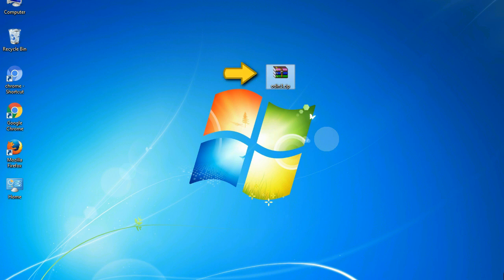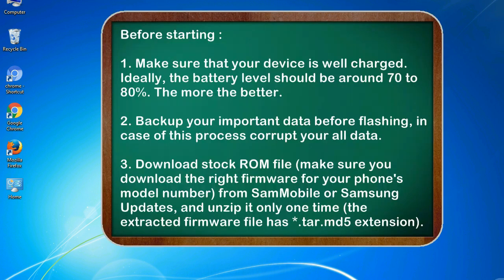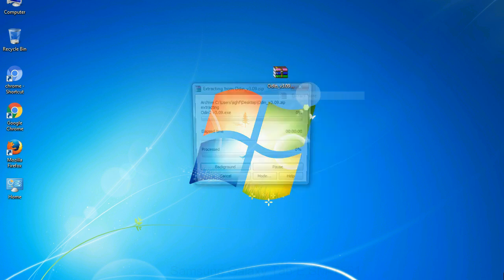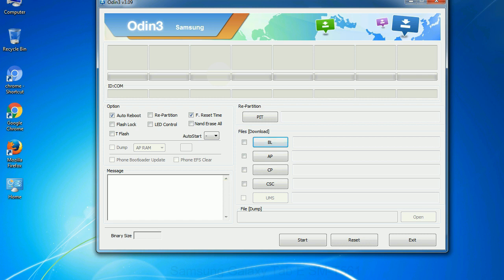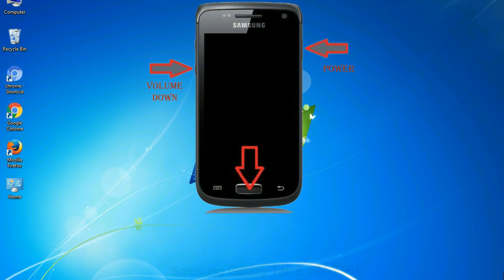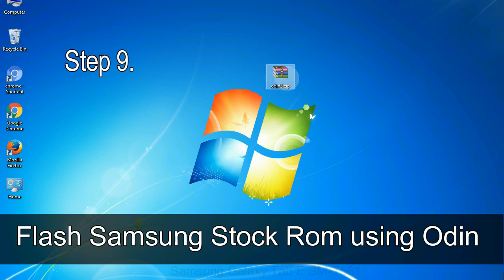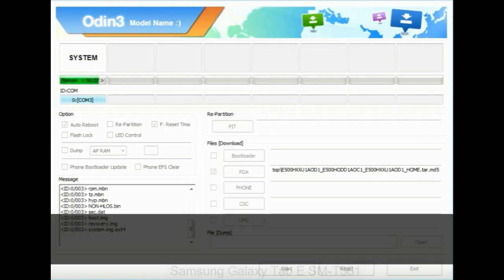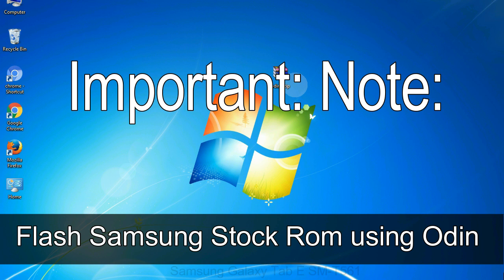How to Samsung Galaxy Tab E SM T561 Firmware Update (Fix ROM)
I talk to you about How to Samsung Galaxy Tab E SM T561 firmware flash with Odin.

Here is a step-by-step guide on how to flash Samsung Galaxy Tab E SM T561 ROM:

Step 2. Download Stock ROM compatible with your Samsung Tab E SM T561 device or if you have already downloaded the firmware file then ignore downloading it again, and extract it on your PC.

Step 3. Power Off your Samsung Tab E SM T561 phone.

Step 4. Now, Boot into Download Mode: Press and Hold Volume Down Key + Home Key + Power Key. When the device vibrates Leave the Power Key but Keep holding the Volume Down Key & Home key. The device will boot into the Download Mode.

Step 8. Once you have connected the Samsung Galaxy Tab E SM T561 to the PC, Odin will automatically recognize the phone and see an "Added"   message at the lower-left panel. or connect your phone to the PC via a USB cable.

Step 9. Once your Samsung device is detected by Odin, click on the  PDA   button tab and select the tar.md5 file, that you have extracted.

Step 11. You see, the Green Pass Message then removes the USB cable from the Samsung device (during this process, your device will restart automatically).

Now, your Samsung Galaxy Tab E SM T561 Firmware Update success.

Other tools